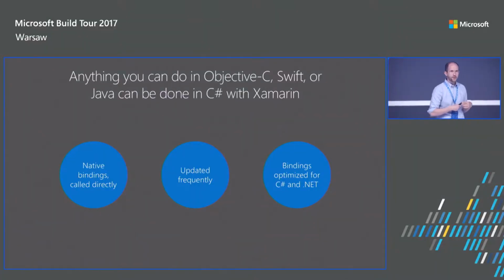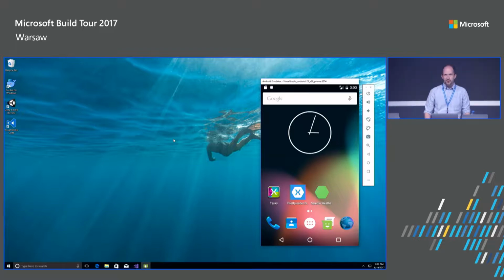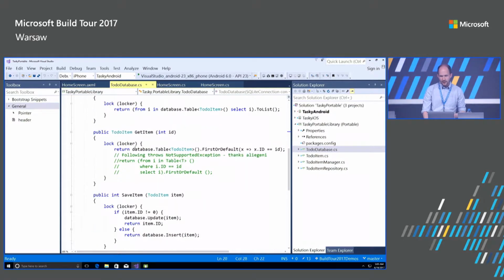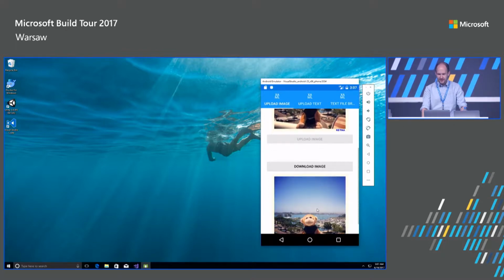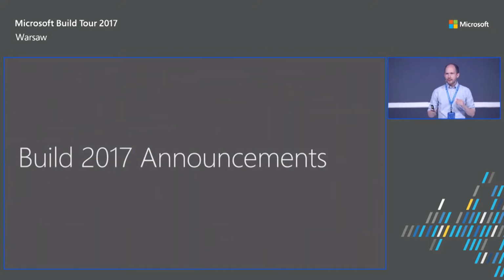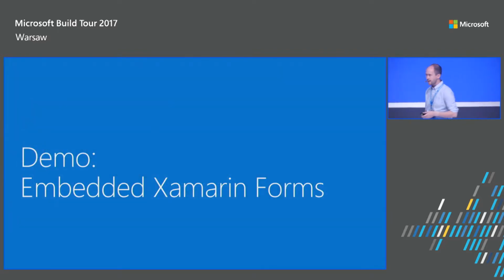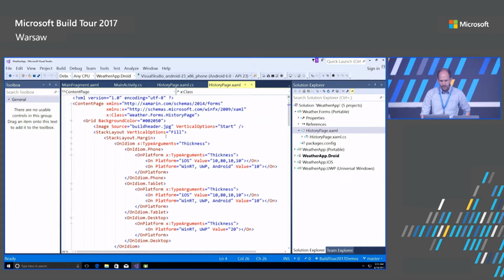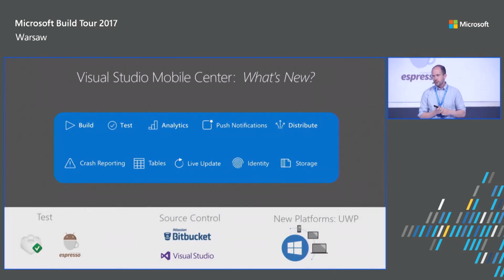Build Tour Warsaw 2017 Reach broadly with Xamarin